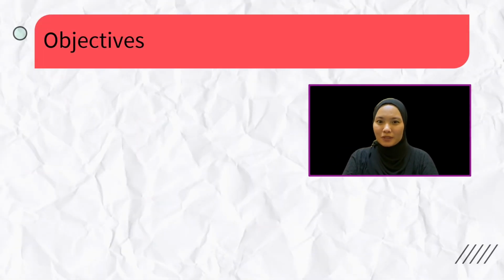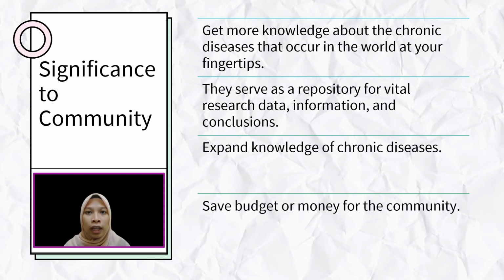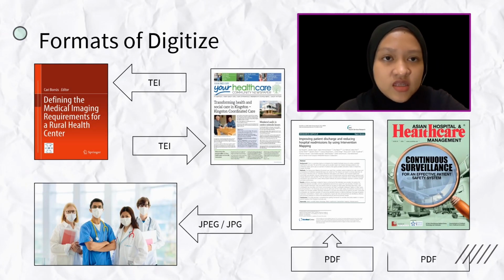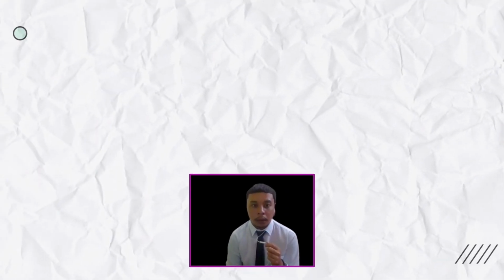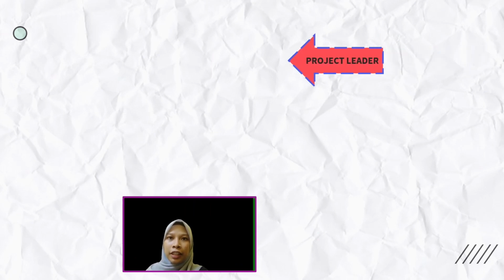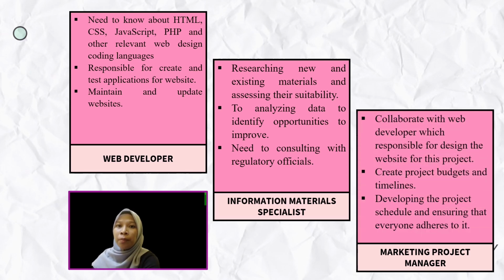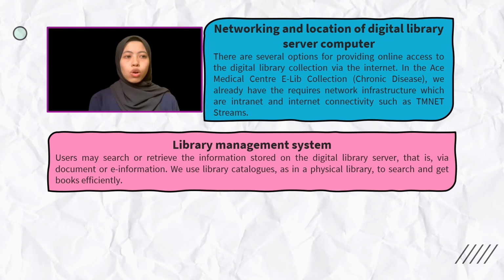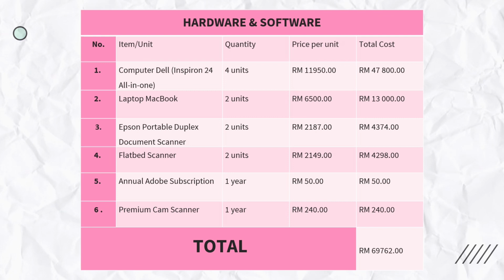DIGITAL LIBRARY - ACE MEDICAL CENTRE E-LIB (Private Hospital/ Healthcare & Diseases)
IML651 - DIGITAL LIBRARY
We create a digital library which is Ace Medical Centre E-Lib for our private hospital to help people or patients seek the information regarding healthcare especially chronic diseases.